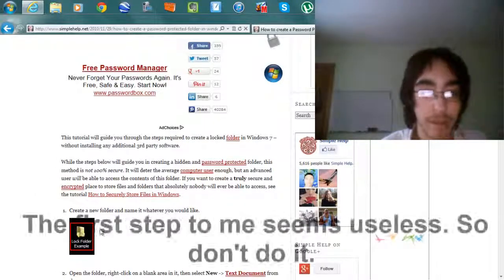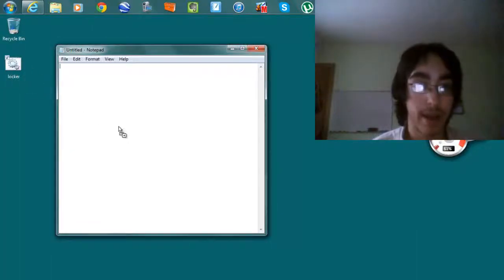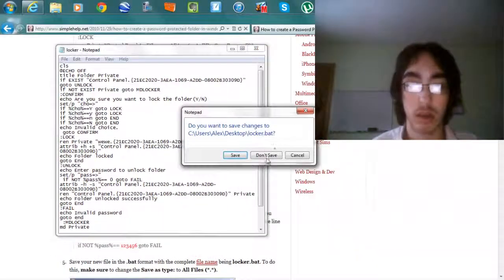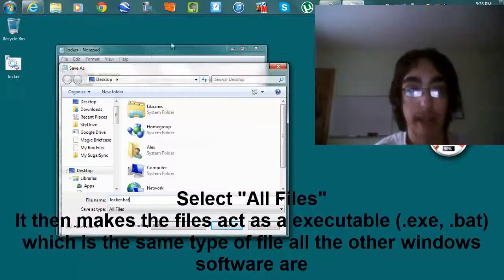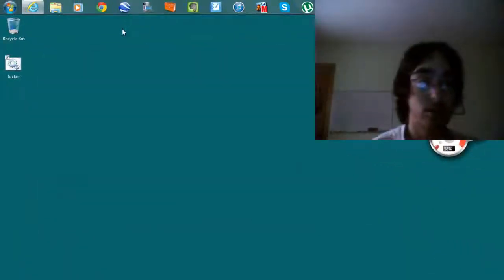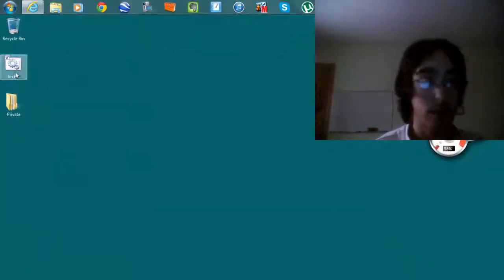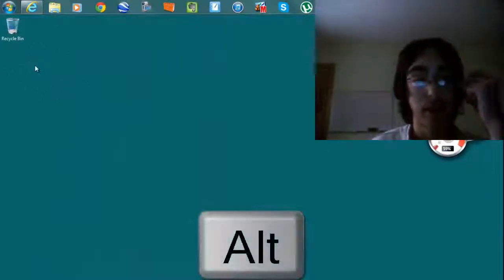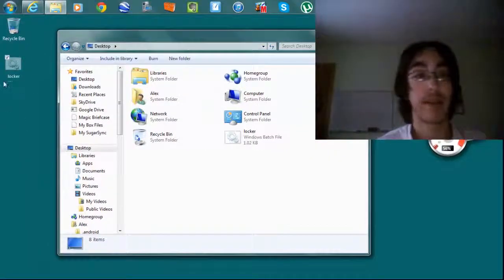How to lock files on your pc/How to create a Password Protected Folder in Windows 7